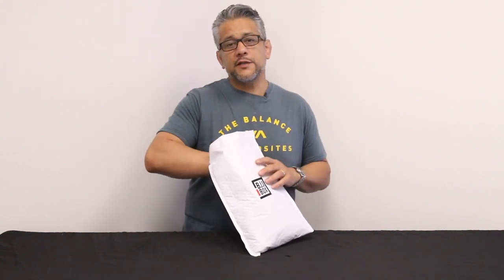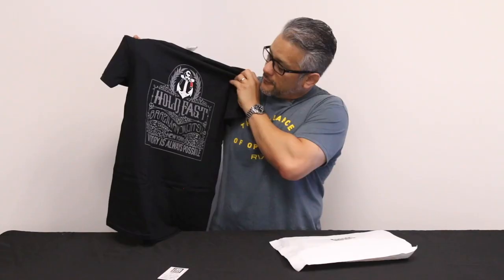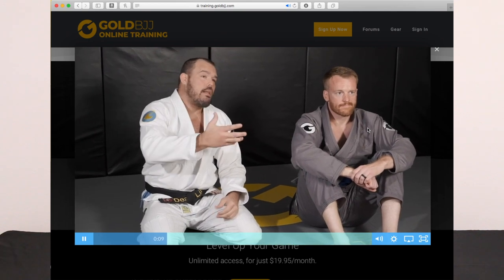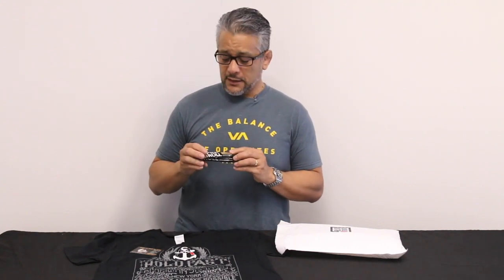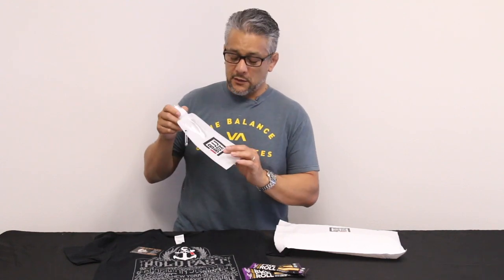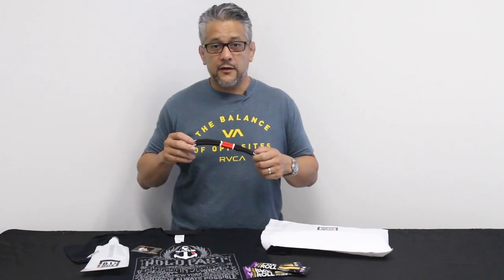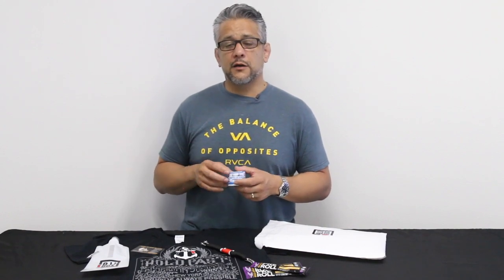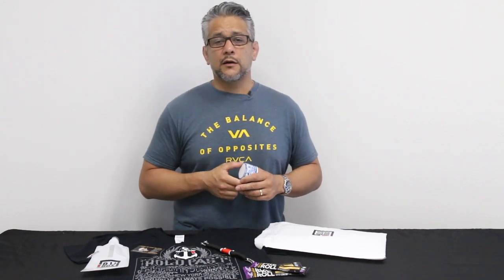August 2019 BJJ Box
Your 2019 August Box

Hey everyone, hope you’re loving your new August Box.

The Shirt
This one was completely custom for the BJJ Box from Holdfast Fight Gear. If you’re not familiar with these guys they’re out of New York and have been around a while! The sponsor some of the top up and comers in jiu-jitsu including Nicky Rodriquez (ADCC phenom) and Dante Leon, a young beast. This shirt was an adapted version of the Platinum Series Short Sleeve Rashguard. The shirt is 100% Ring spun cotton and true to size.
Retail value on this is $24.95

The On-Line Training
This one took a while to put together but we’re so glad it got done. Gold BJJ has been one of our favorite suppliers. Their stuff is always great, is a strong value, and given the fact that they’re based out of San Diego, CA they have some of the top athletes in jiu-jitsu coming through the neighborhood. With that in mind they started an on-line training site. The main instructor on the site is none other than Dean Lister! They put up a new course every week. Membership to the site runs $19.95 a month. Originally you were going to have to put in a CC in order to gain access but we didn’t feel that would be the value that we’re accustom to providing in the Box, it still would have been free, but we wanted to avoid you having to provide a CC number. Cole and the team at Gold BJJ worked it out so you wouldn’t have to. Just enter the code that’s on the card that you received in your box. Get a full month and enhance your jiu-jitsu with some great instructional!
Retail value for this is $19.95

The Bracelets
We saw these a few years ago and thought they were pretty cool, we found the actual manufacturer and decided to have them produced with the “BJJ Box” logo laser etched in to the metal clasp. These are high-quality paracord bracelets, not only do they look cool and are belt ranked but this one could possibly save your life. Original these were designed for survivalists. If you ever need to you can unravel the paracord to use as a tourniquet, make a splint for a broken limb, tie up gear, or tie just about anything up. There’s about 8-9 total feet of cord in each bracelet. Got a promotion coming up soon, we’re working on a new website and will have these available for sale once it’s done if you need to keep with your rank, until then, enjoy! Retail value on this is $14.99

The Pre-Roll
Another item from Gold BJJ this month was three servings of their Pre-Roll Pre-Workout. As the name implies this supplement was formulated with the demands of jiu-jitsu in mind. It contains 100mg of Caffeine for that boost but not too much where there’s a crash to follow, 3000mg of Arginine, an amino acid that helps make it easier for blood to flow, and 1200mg of Betaine which may help to increase creatine production in the body and has shown to help in the building of muscle. It also contains other ingredients meant to help with mental clarity, energy and endurance. All things you need in those really tough rolls. It has a natural mixed berry flavor to it that’s not too bad. Gold BJJ sells Pre-Roll in a large 30-serving container and these single serve packets are brand new. Their plan it to make them available to schools with a retail price between $2 to $3 each, so let’s call it $7.50 on the retail value.

The Bottle
Well, maybe it’s a bag, no, let’s call it a flexible bottle! The flexible bottle that was in the Box this month holds 500ml or water or your favorite liquid. It’s sporting the BJJ Box log and comes with a small carabineer to attached to your gym bag. Since you’ll probably go through more than a half litter of water during a good training session the size makes it ideal to use with your packets of Pre-Roll! Good thinking.
Retail value on this is $2.99

The VIP Item
Finally, VIP customers got a 1 oz container of Nature’s Script Hemp Pain Gel. It’s a topical solution for all your aches and pains and contains 50mg of CBD in that 1oz container. CBD is known for its anti-inflammatory and pain relieving properties. Nature’s Script calls it “Cryotherapy” thanks to the super intense cooling sensation you get when it hits your skin. Along with hemp oil (CBD) it contains Camphor, Tea Tree oil, and Menthol.
Retail value on this is $14.99

September’s box is shaping up nicely and with a new type of item we’ve never had in the box before. We’ll post some teasers soon on our Facebook Group. If you’re not following us there be sure to check out The BJJ Bullpen on Facebook.